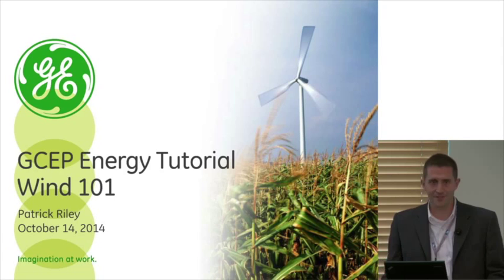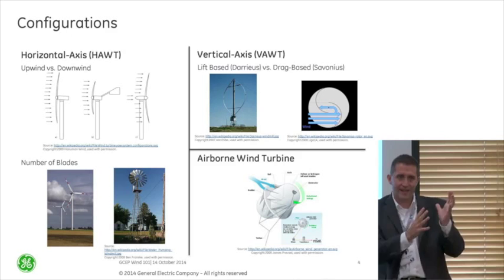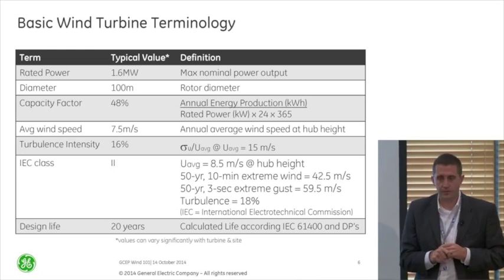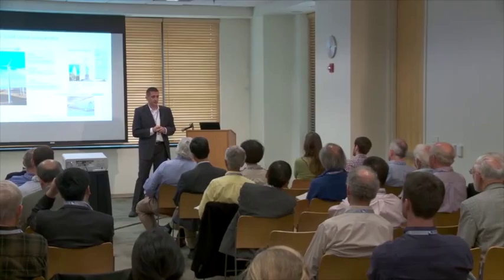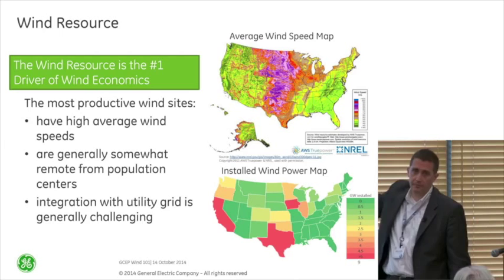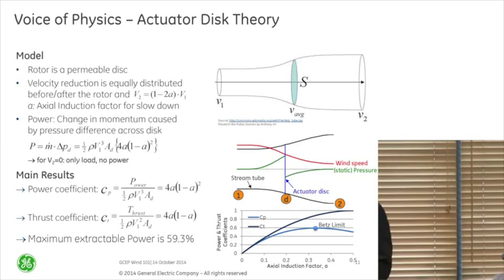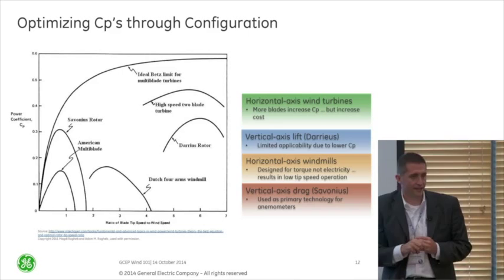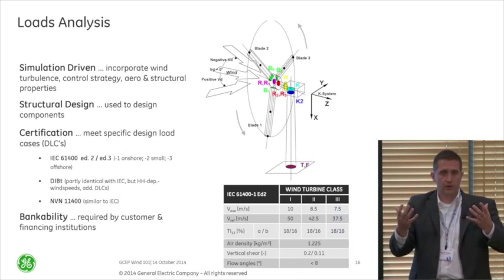2014 GCEP Energy Tutorial: Wind 101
Patrick Riley, an energy systems engineer at GE Global Research, discusses the technical aspects of wind turbines, the scaling of turbines and current wind research projects.

Riley's presentation was hosted by the 2014 Global Climate and Energy Project (GCEP) Research Symposium.